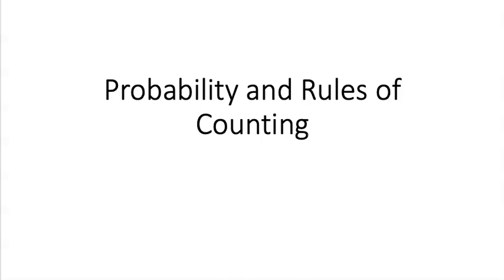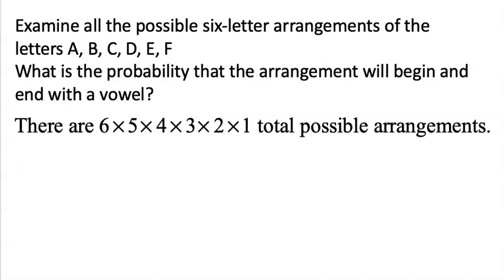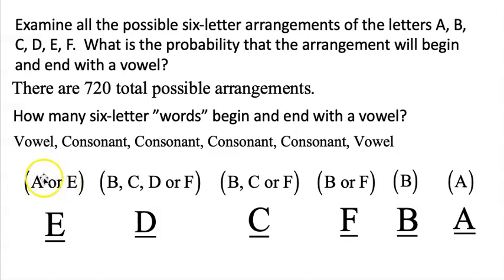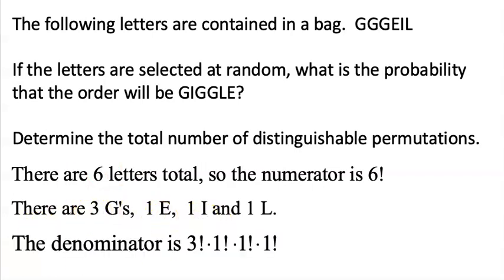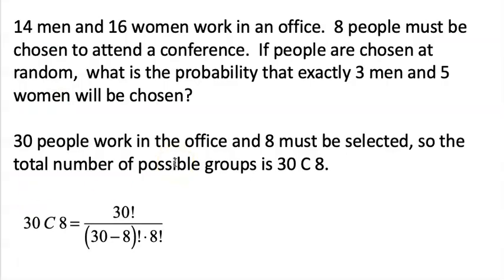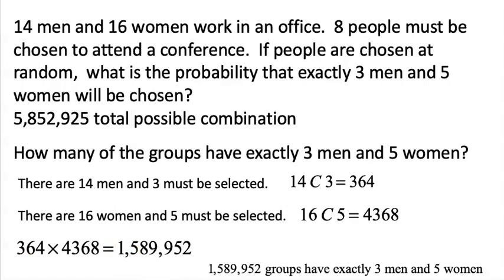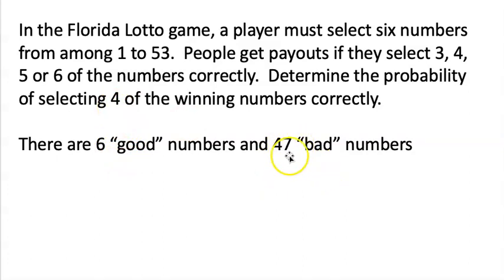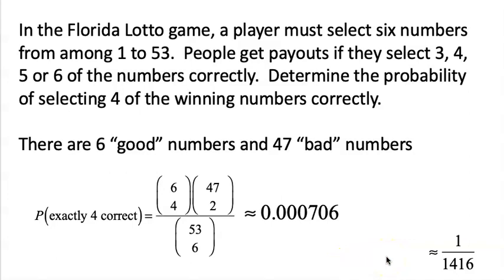Probability and Rules of Counting